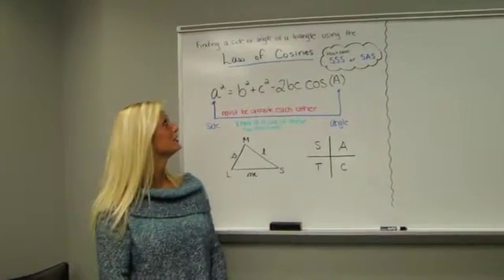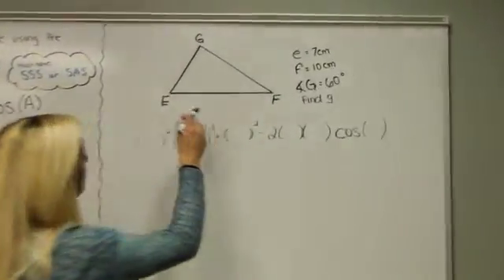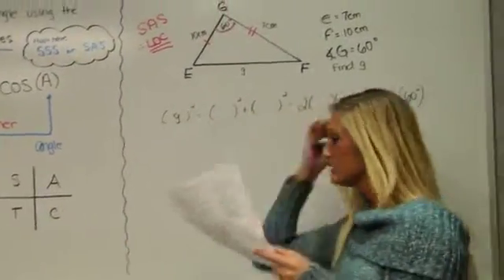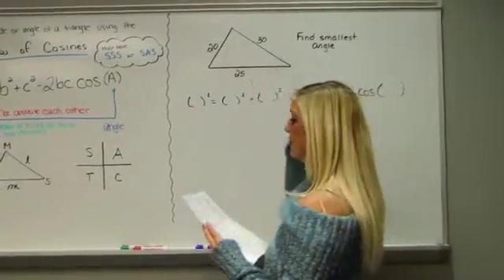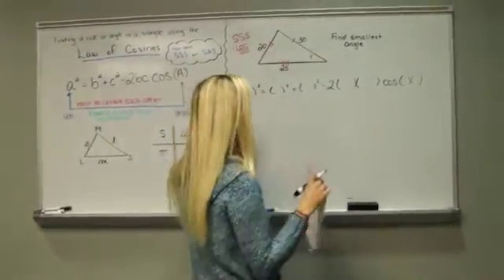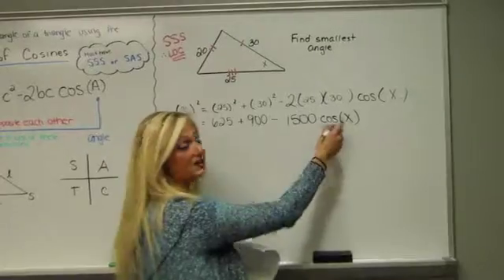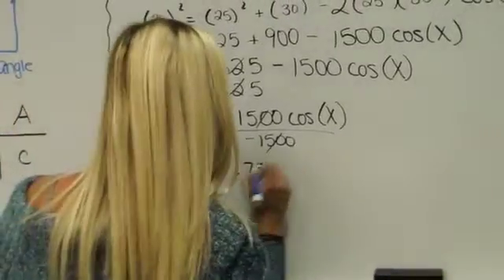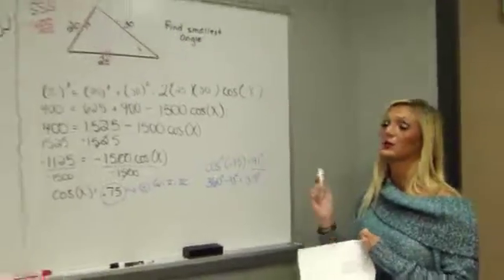Samantha Maddalena Video Lesson